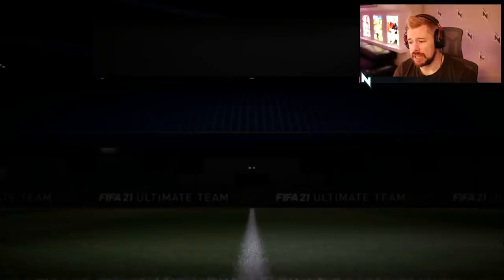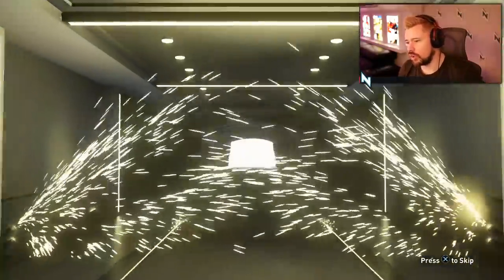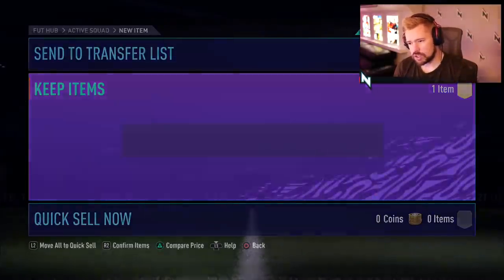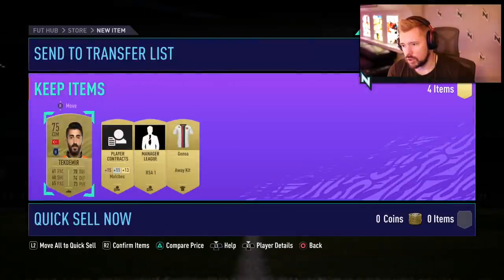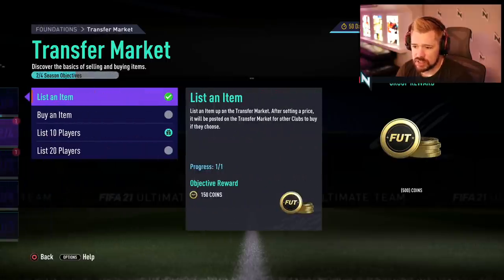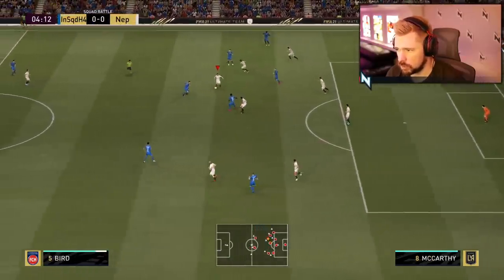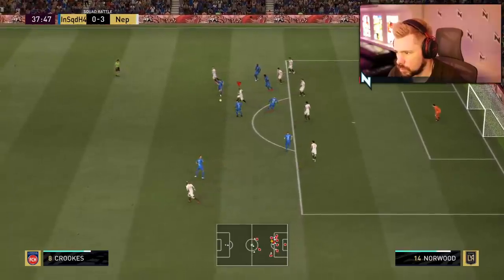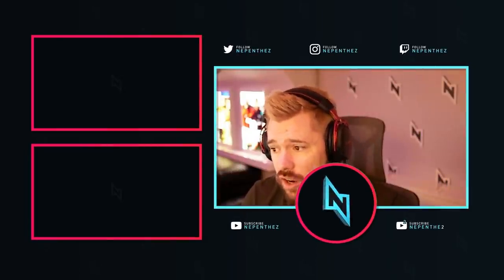A FRESH NEW START!! - FIFA21 First Owner Road To Glory! #01 Ultimate Team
FIFA 21 ROAD TO GLORY A FRESH NEW START!! FIFA21 First Owner Road to Glory!! #01 Ultimate Team. We start with grinding objectives, opening bronze packs and play our first squad battles game!!

Todays video is called : FRESH NEW START!! - FIFA21 First Owner Road To Glory! #01 Ultimate Team